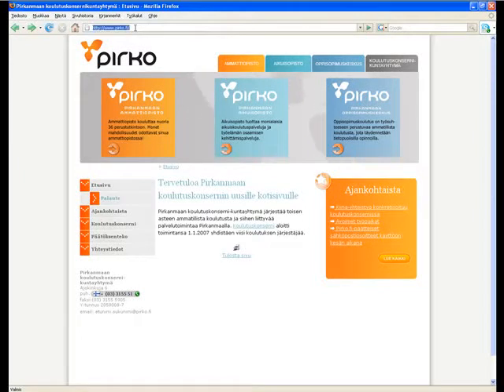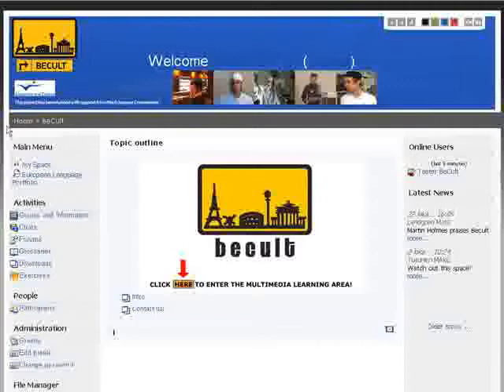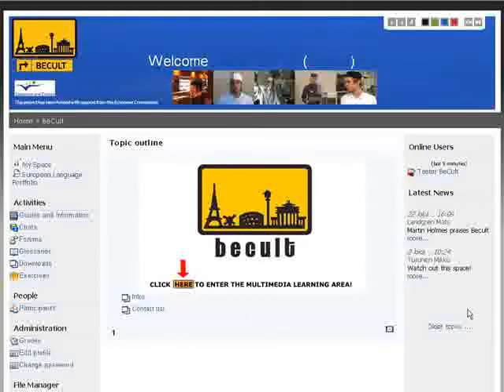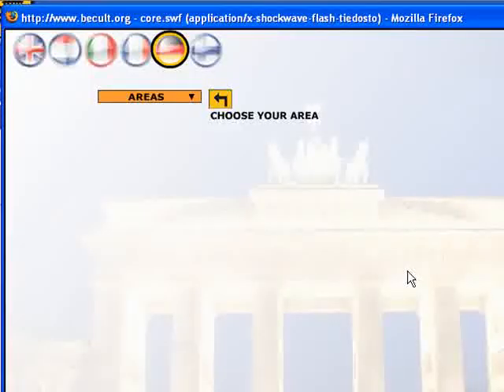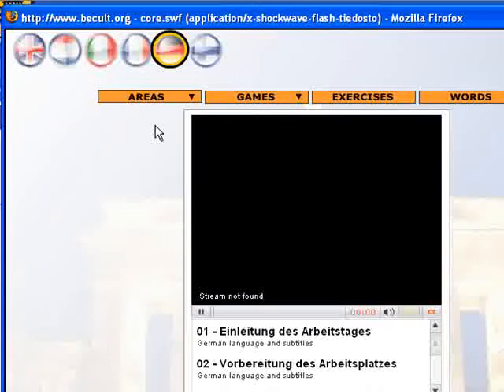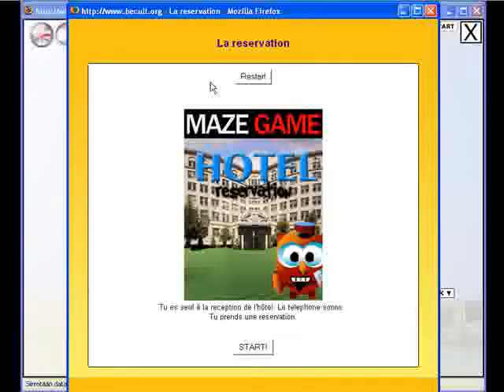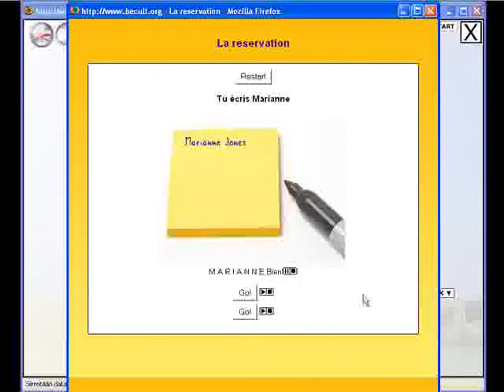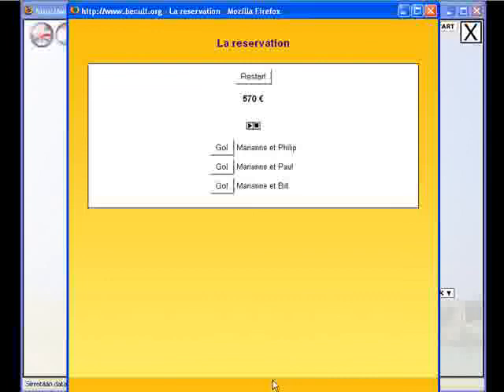BeCult Website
First video explaining Becult.org website